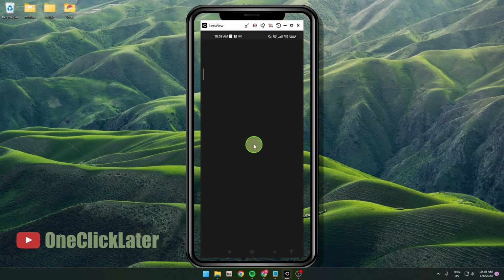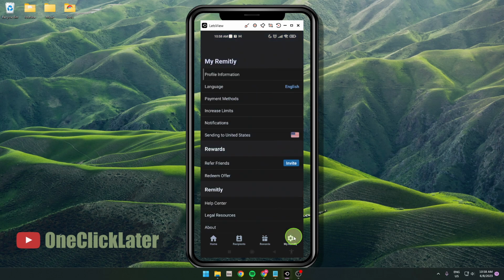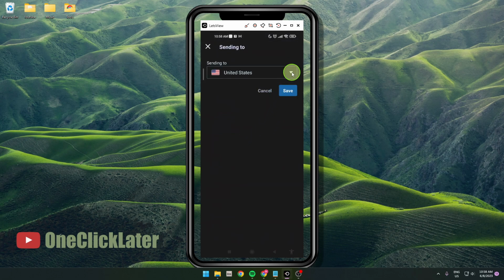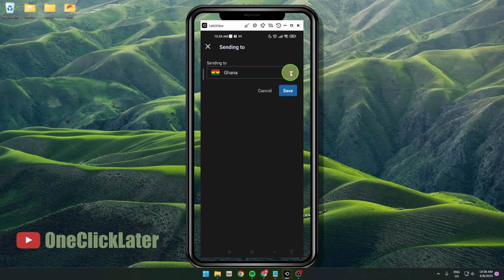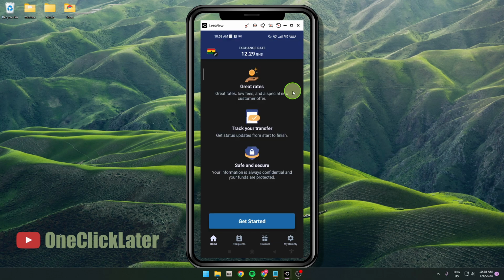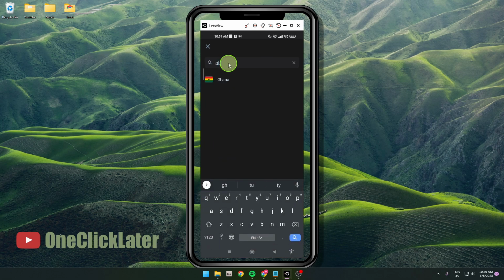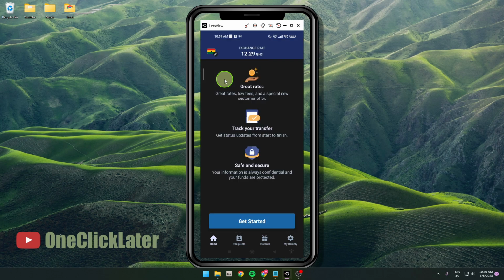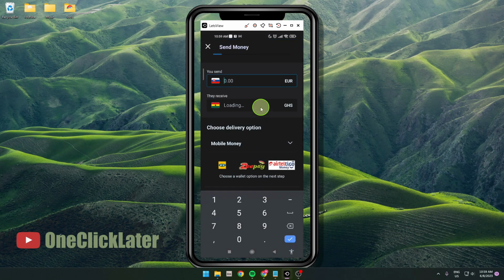How To Send Money To Ghana | Remitly App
In this video I'll demonstrate how to send a money to Ghana on Remitly mobile app.